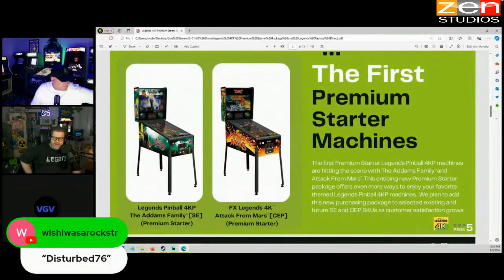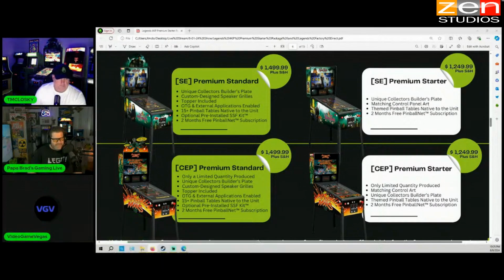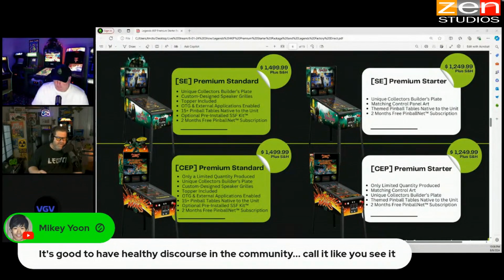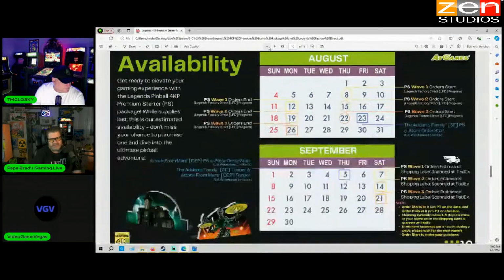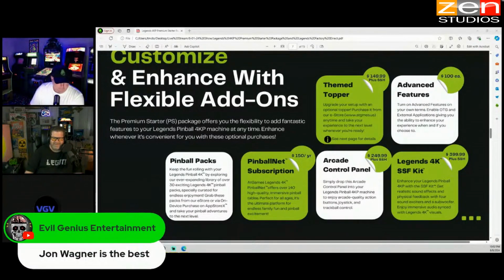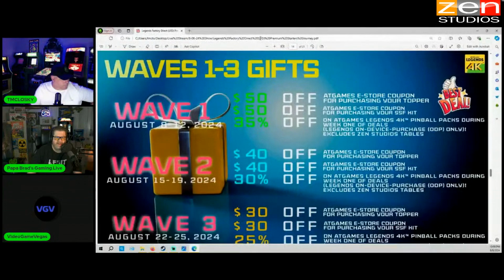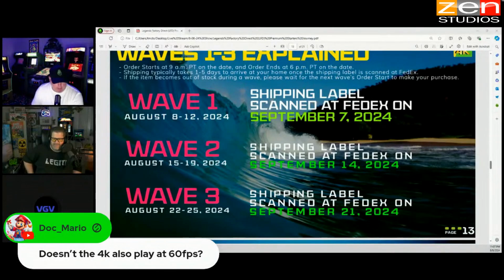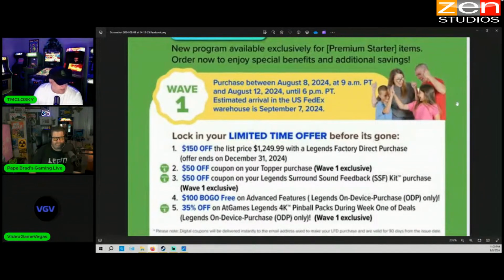Is the Premium Starter Good? YouTubers Papa Brad vs. VideoGameVegas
I am Papa Brad. I love everything RETRO! I grew up in the arcade golden age. As a kid when my parents asked if I wanted to go the toy store or arcade, I always picked arcade. The 80s and 90s arcade games will hold a special place in my heart. The Atari 2600 was the first console that brought the arcade experience home. Today, I have an arcade in my home with cabs from all the main home arcade companies. I love ALL things arcade, retro, and pinball. I have awesome arcade tours and cover the home arcade scene. Check my channel out at:

I do not consent to re-using my video.
Here is a list of great independent content creators I recommend.
Papa Brad is a huge fan of AtGames and the Legends Pinball 4KP:

Some game history research and game facts may be gathered from Wikipedia or other online sources.

Papa Brad is a member of the AtGames Skype influencer thread.